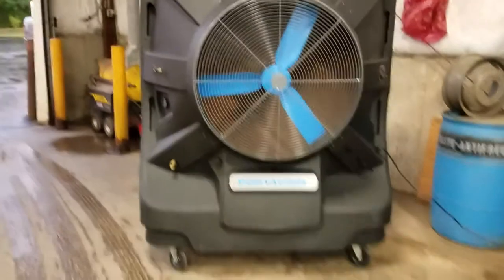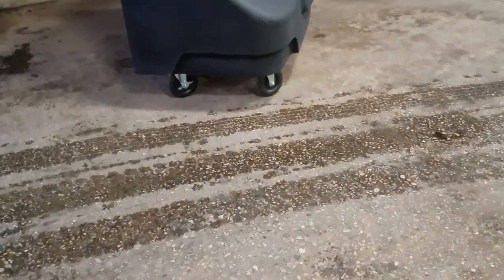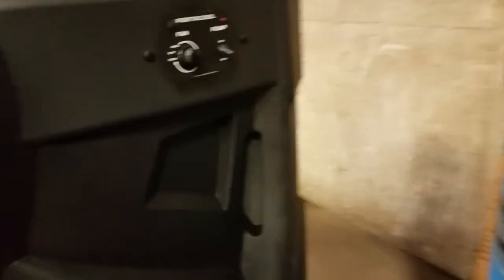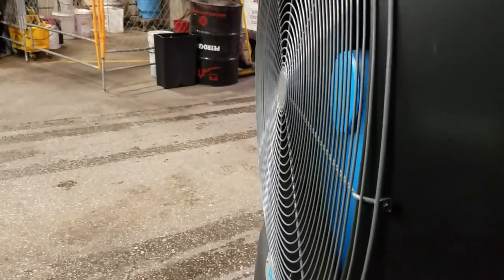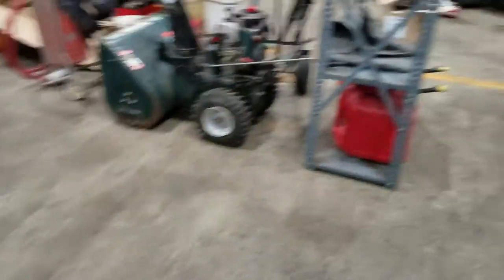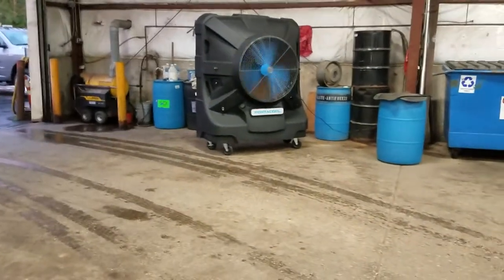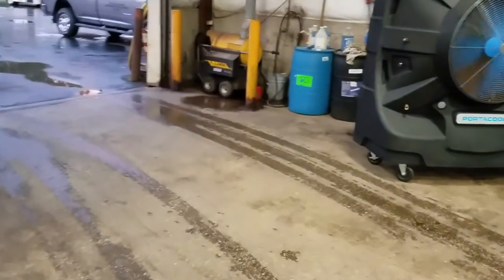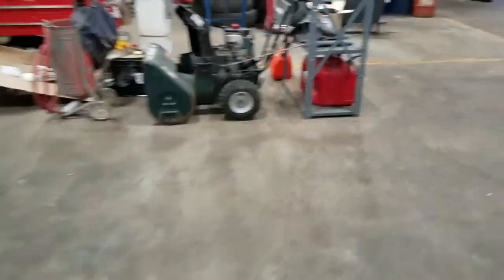Portacool Evaporative Cooler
walk around and my findings with this unit